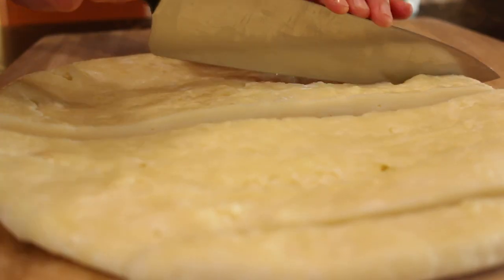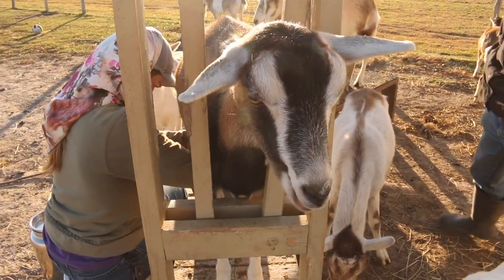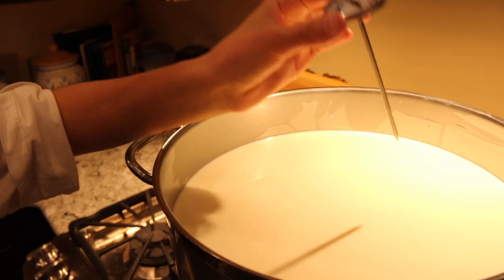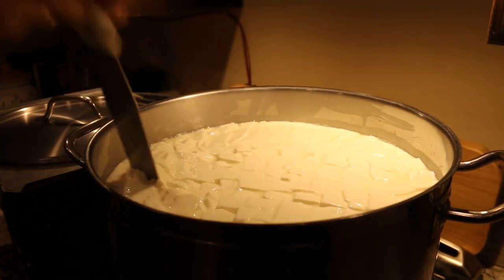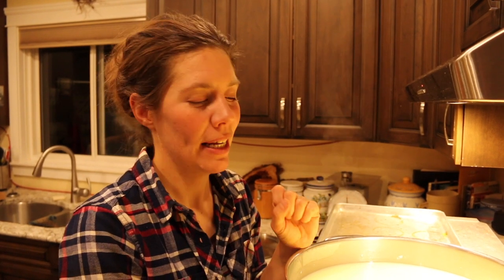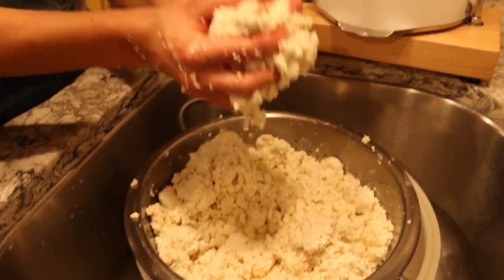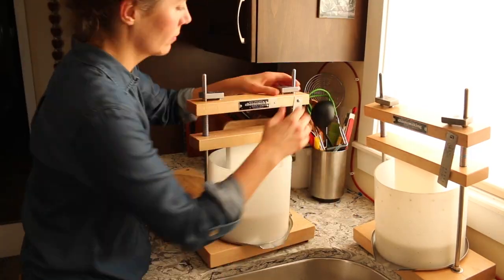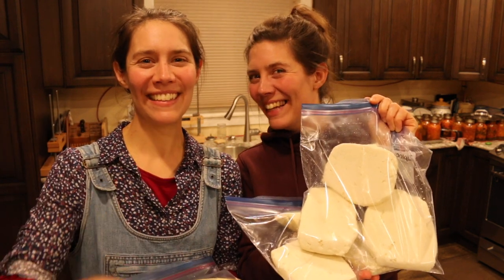Our Version of HALLOUMI using Goat Milk - Our Easy Mozzarella Replacement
Etsy Store

★ FAMILY MUSIC ★

Biegel Family
Box 383
Grovedale Alberta
T0H 1X0
Canada